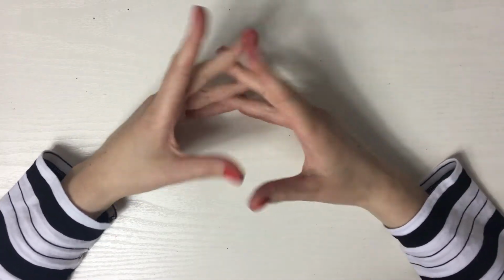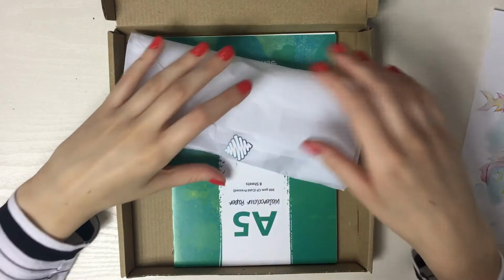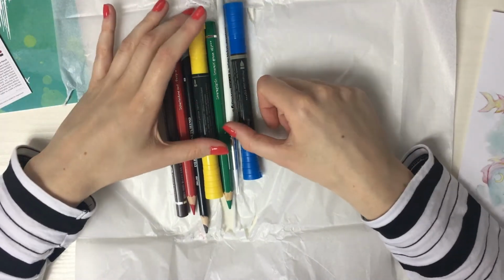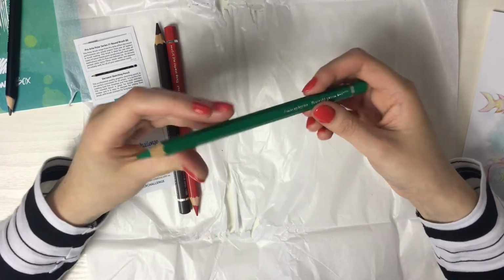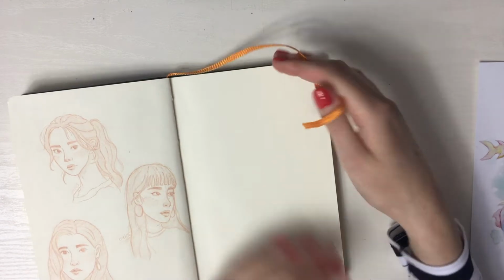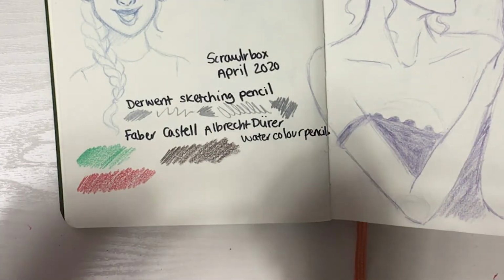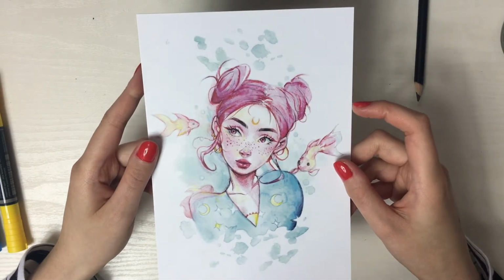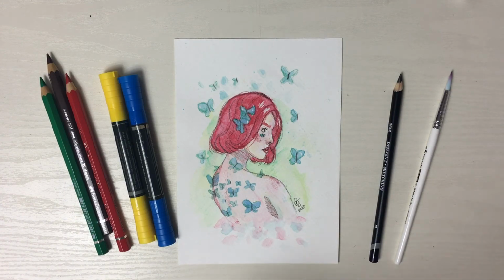I can paint with these markers?! | April ScrawlrBox 2020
I'm definitely going to try to redo this painting with these supplies at some point! I had a lot of fun with this month's box!

✨ART SUPPLIES UESD ✨
🔸Faber-Castell Albrecht Dürer Watercolour Markers
🔸Faber-Castell Albrecht Dürer Watercolour Pencils
🔸Pro Arte Polar Series 31 Round Brush (6)
🔸Derwent Sketching Pencil HB
🔸ScrawlrBox Watercolour Paper

✨Music ✨
A Journey Through The Universe - Lesion X